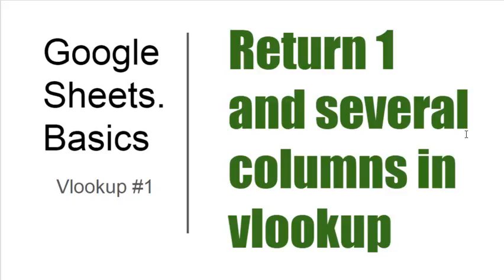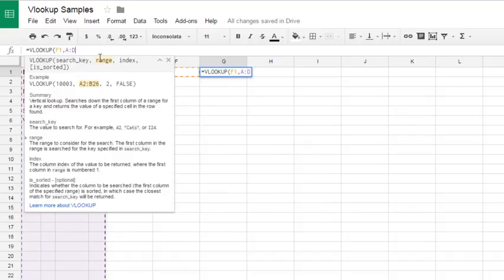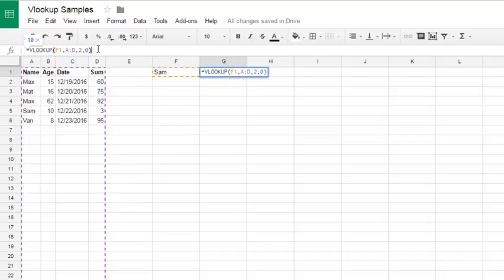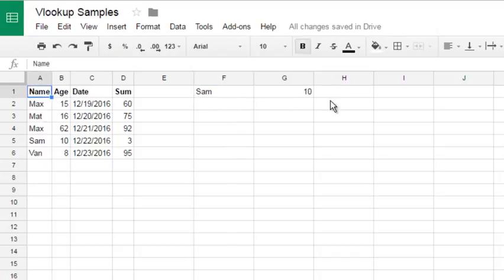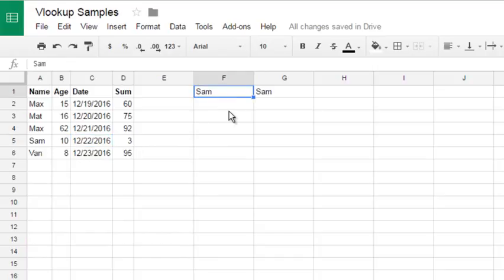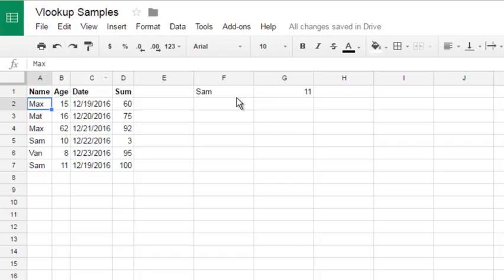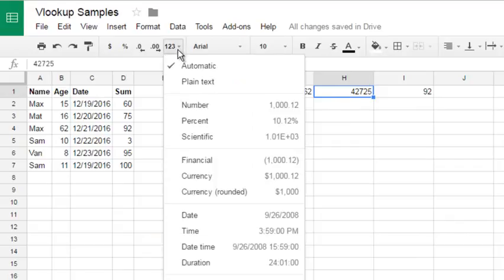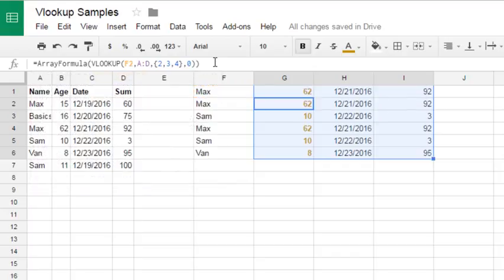Basics#13. Vlookup #1. Return multiple columns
In Google sheets try:
= vlookup(D1, A:C, {2,3}, 0)

The result is two columns 2 and 3.